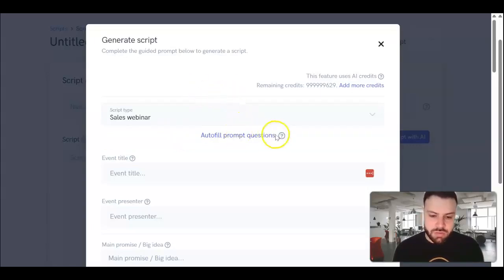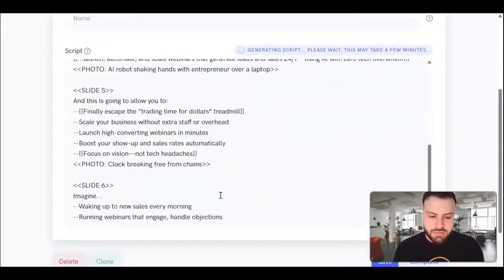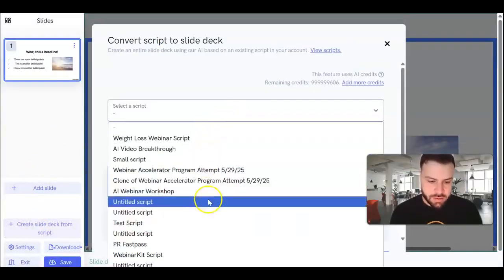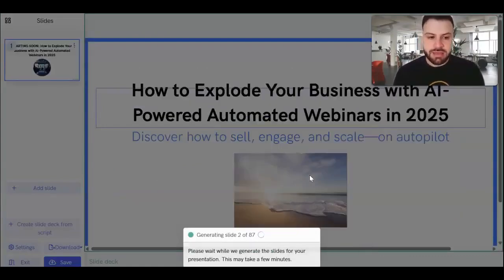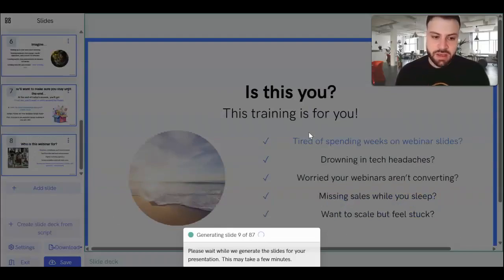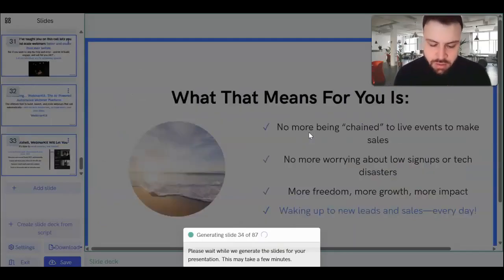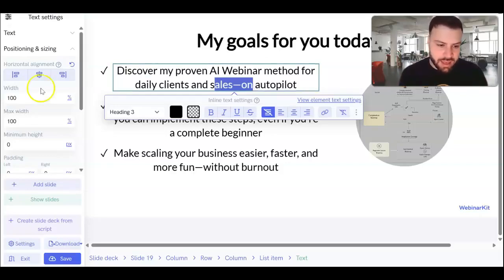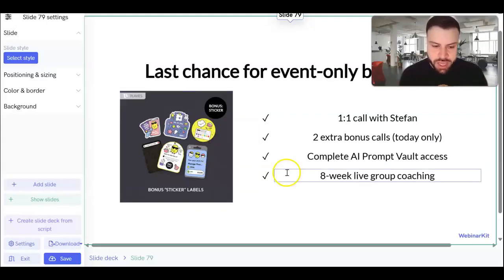Build a Pro-Level Webinar in Minutes using AiWebinar Agent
Build AI-generated sales presentations and host automated webinars & virtual events that sell for you 24/7, equipped with AI-powered chat responses... all in one place